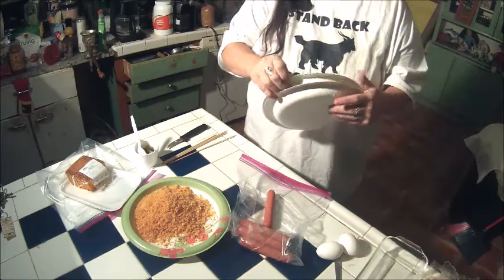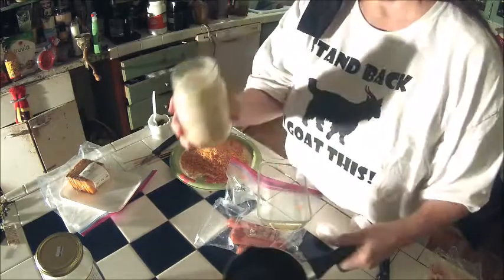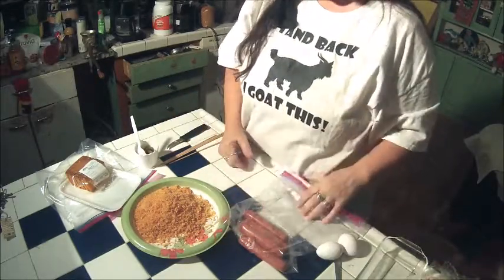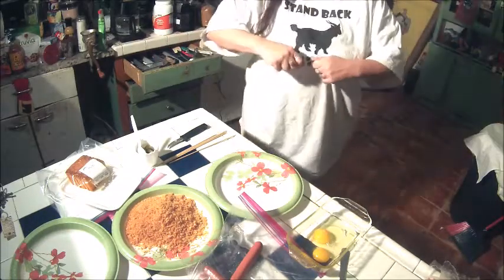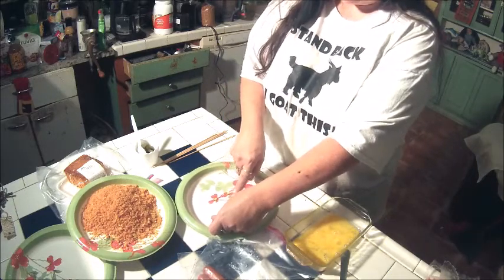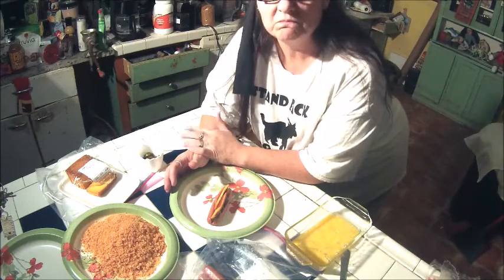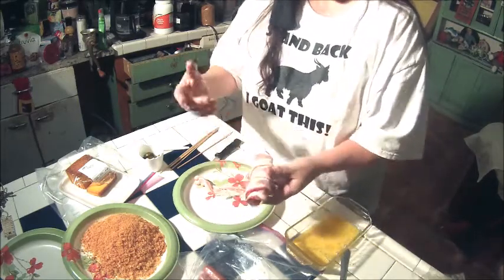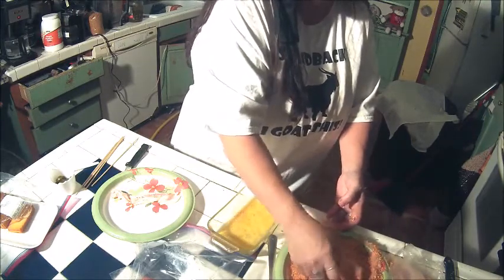Grandma's Peg Leg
What would a pirate eat if he was starving? Why his Peg Leg of course...lol...let's hope these taste a little better. Grandma's up to making her version of Keto Corn Dogs. 'on a stick,'. lol...